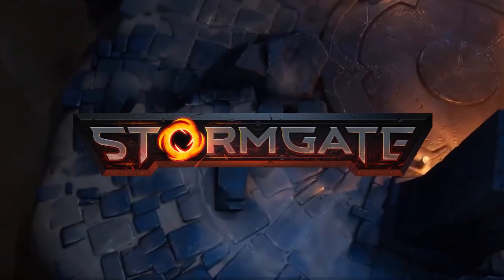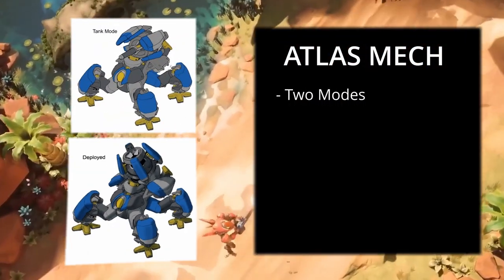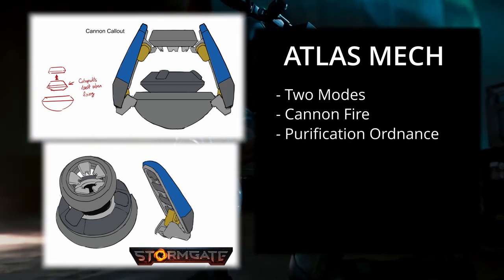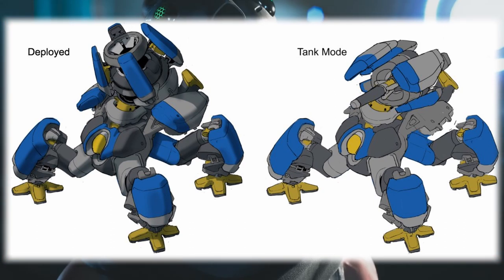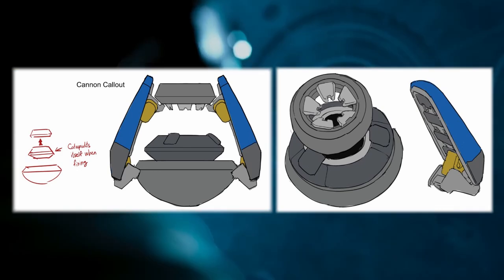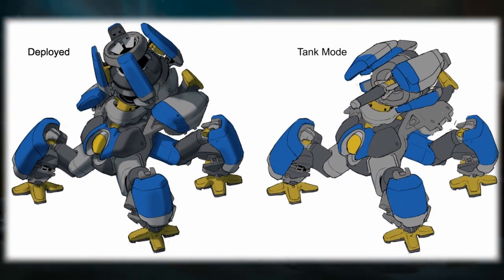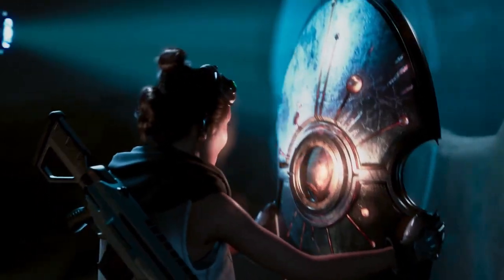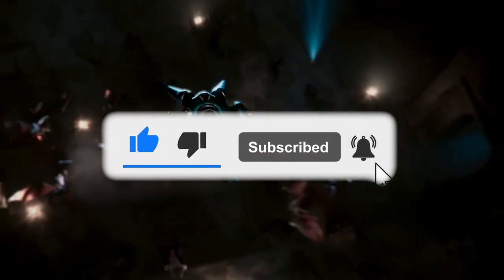Stormgate UPDATE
In this stormgate video we see a new stormgate unit revealed for the resistance faction. This stormgate unit will be an artillary unit called the Atlas Artillery mech. It will have a researchable upgrade that will allow this stormgate unit to fire and attack causing area of effect damage.

There are many stormgate units featured on this channel and this is one of the latest stormgate units to be announced by the developers of stormgate.

Stormgate should is reaching a playable state and will enter a beta phase of development very soon according to Frost Giant announcements. I have some huge announcements coming very soon about stormgate and I hope to continue to share with you all the information I can get about stormgate as soon as possible!